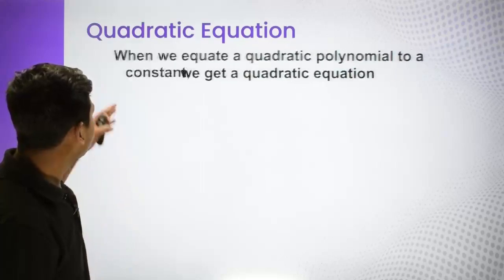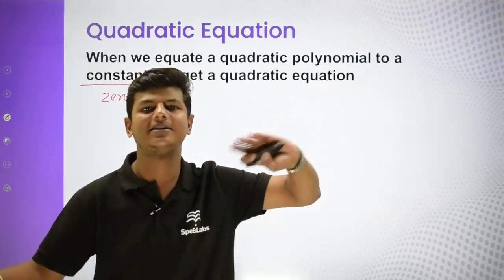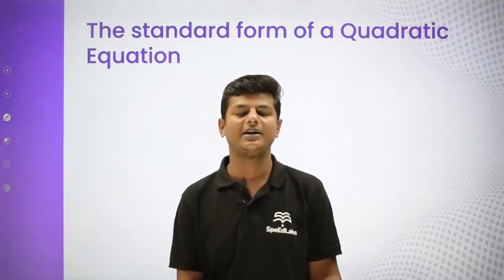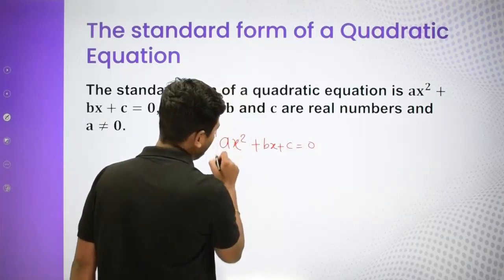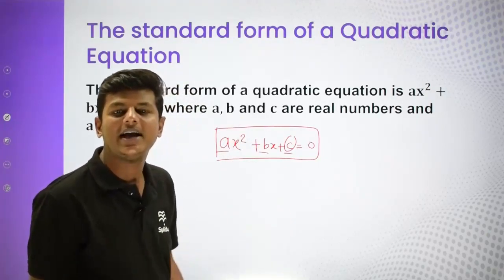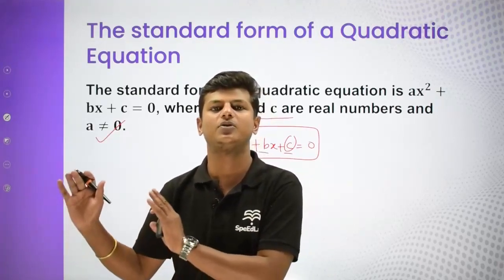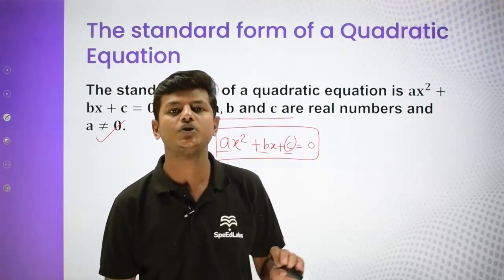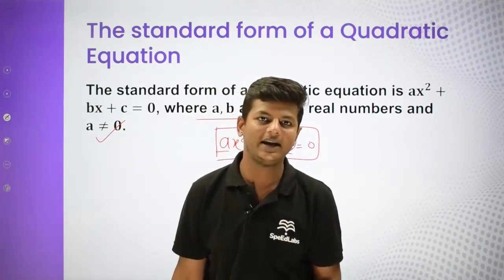Class-10-Maths-Ch-4-Quadratic Equations-Topic- The standard form of a Quadratic Equation L 1